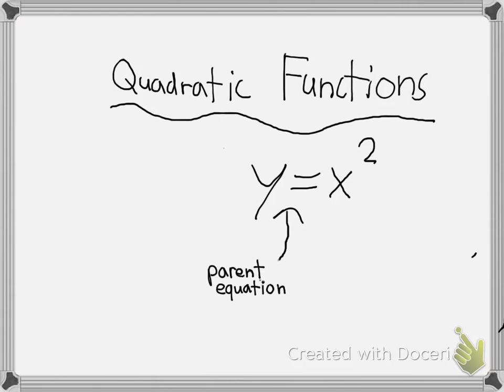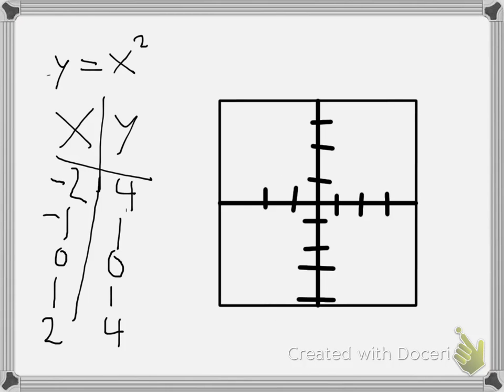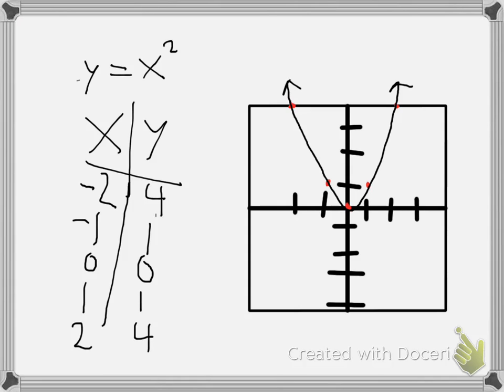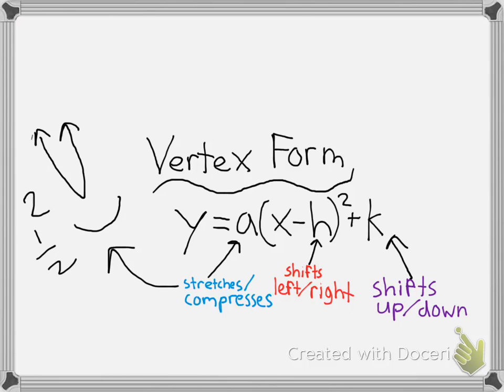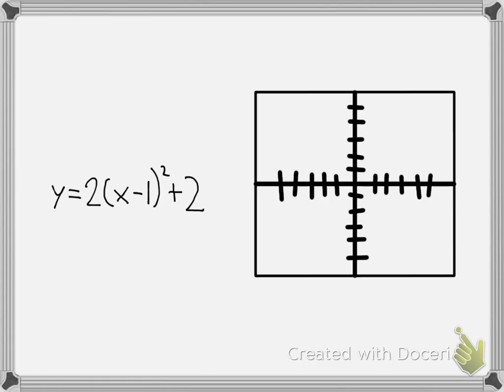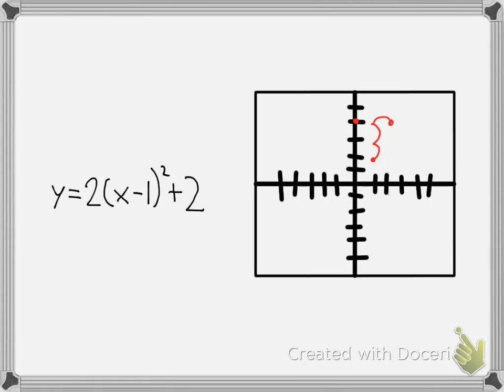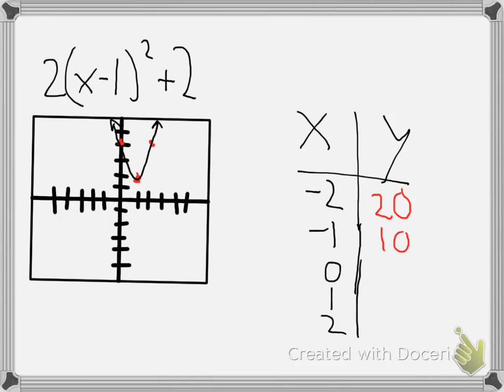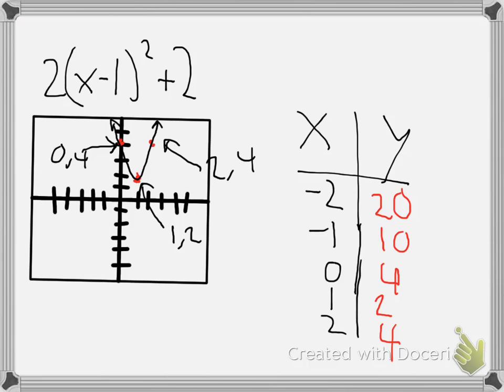Stuart Academy 2.1.3 quadratic functions